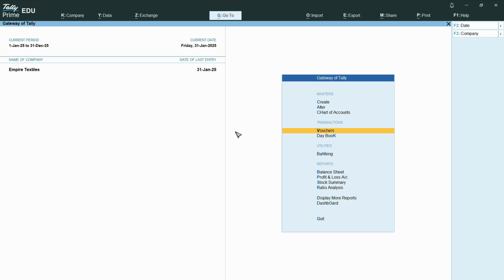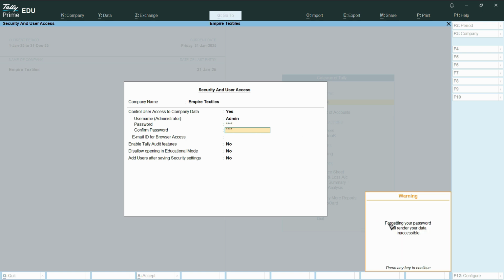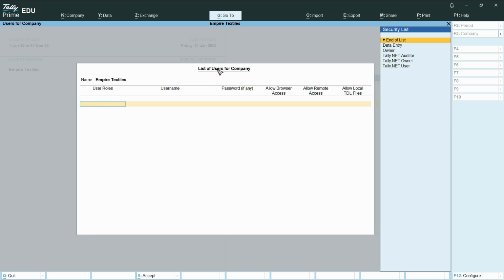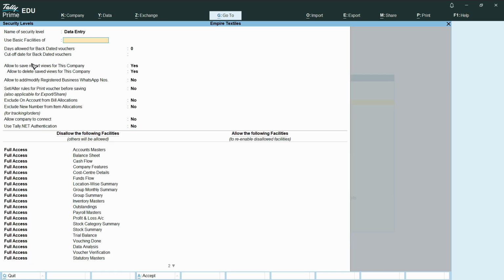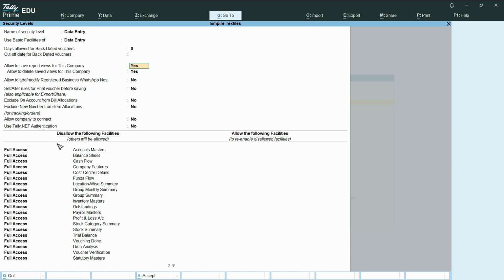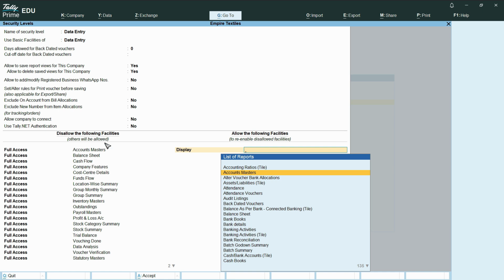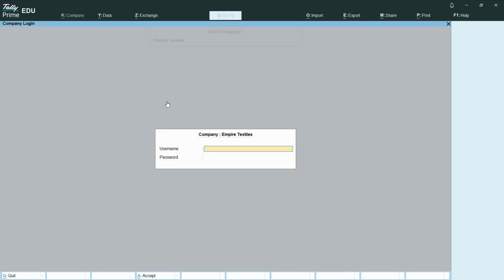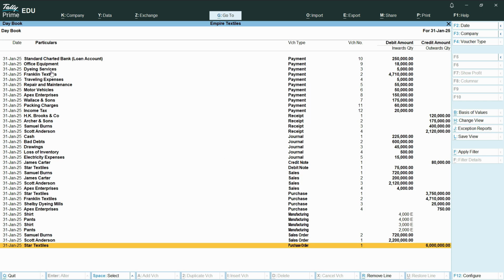How To Deal With User Access Rights in Tally Prime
In this Topic We will learn How To Deal With User Access Rights in Tally Prime. For more informative videos like this please mention down below in comments about future topics you wanna see on this channel and ill add them for you